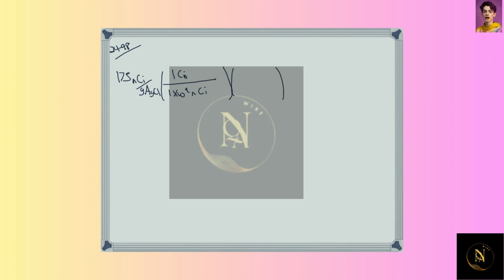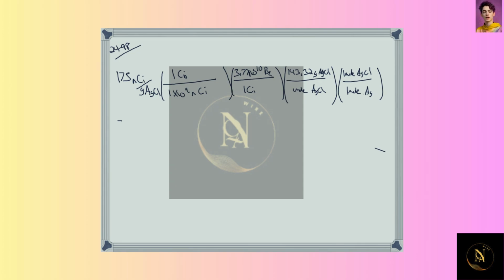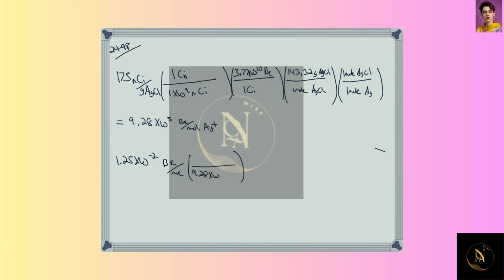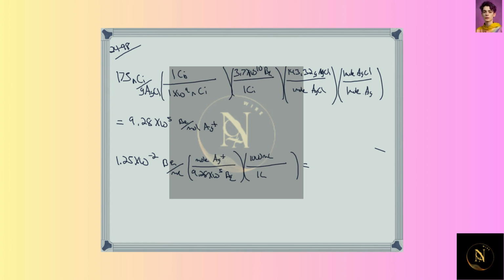A sample of AgCl emits A saturated solution prepared from the solid emits Bq/mL due to radioactive A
A sample of AgCl emits A saturated solution prepared from the solid emits Bq/mL due to radioactive Ag ions. What is the molar solubility of AgCl?